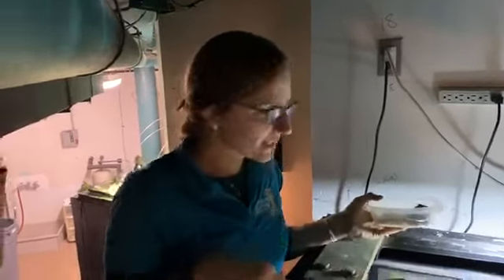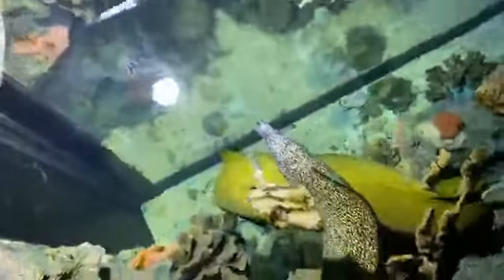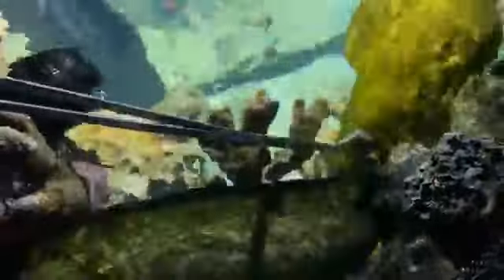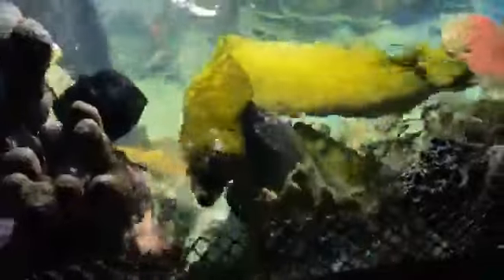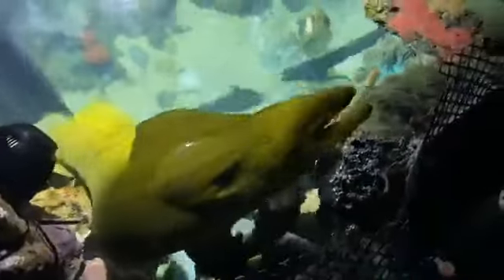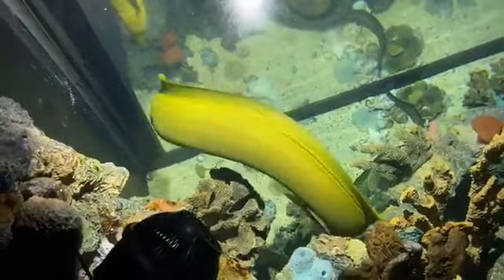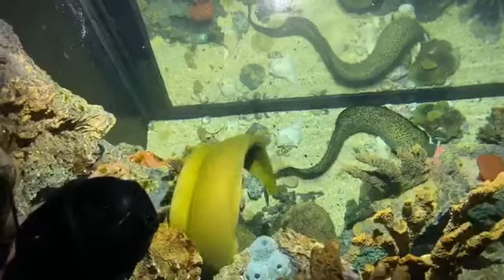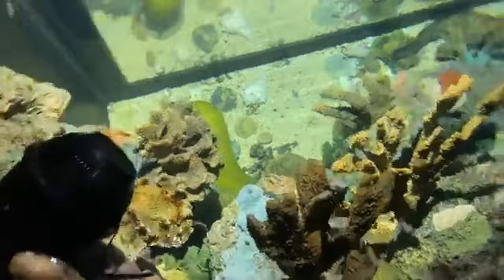VLM QuaranStream Moray Eel Feeding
Watch Aquarium Curator Patrycja Lawryniuk feed our moray eel!